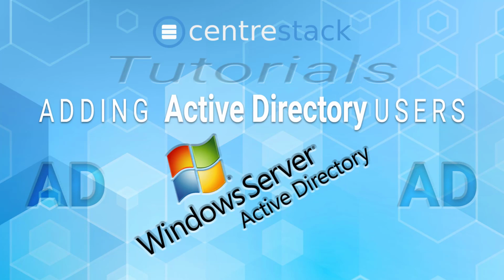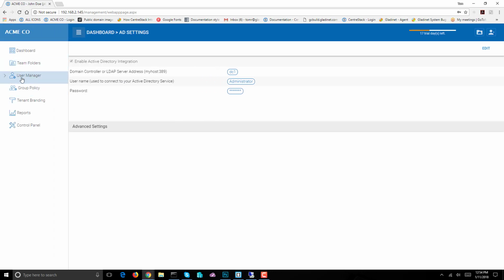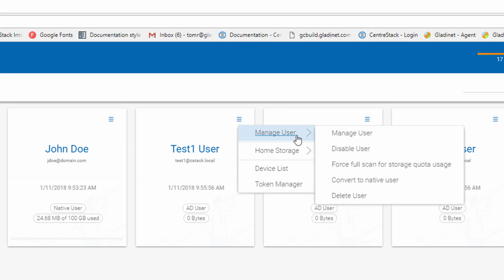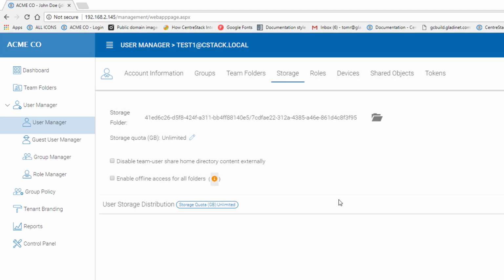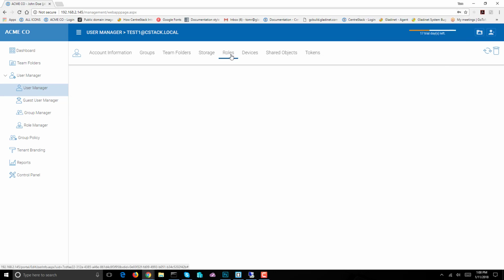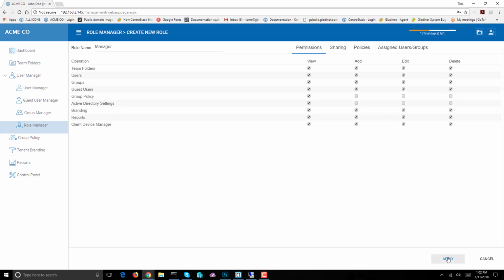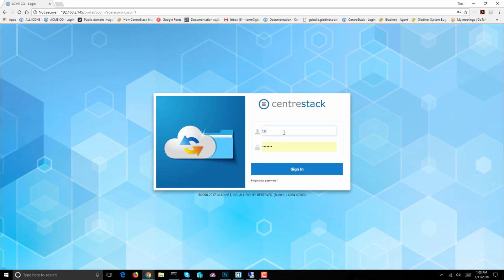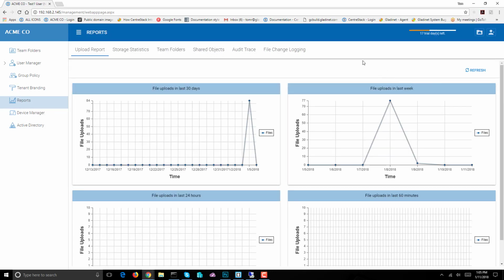Adding Active Directory AD Users in CentreStack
In this tutorial I demonstrate how easy it is to add Active Directory (AD) users to your CentreStack Tenant Users. I also demonstrate how to modify the credentials and create a custom ROLE that you can then assign to some of your users.